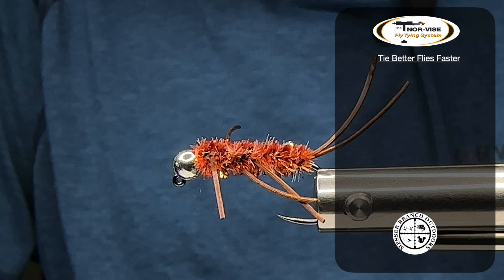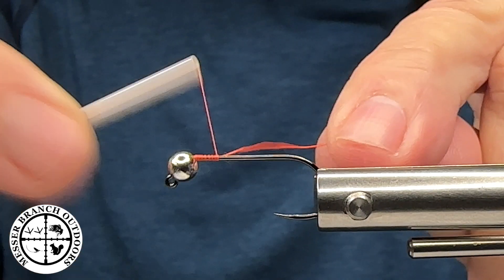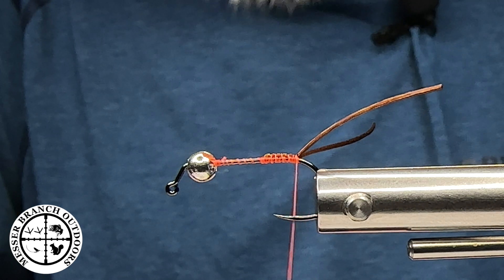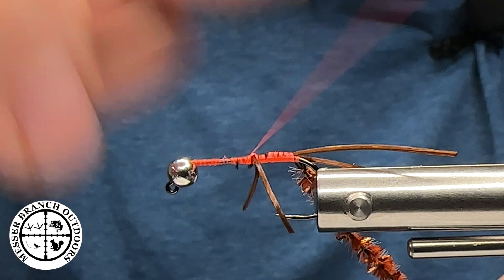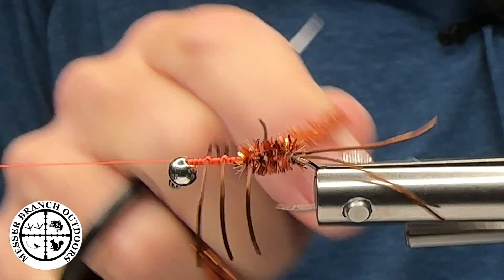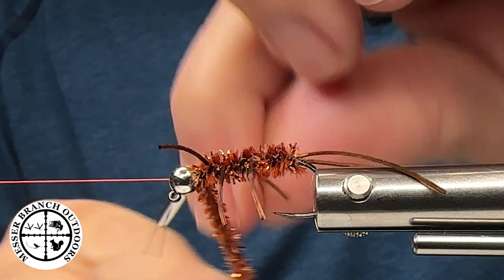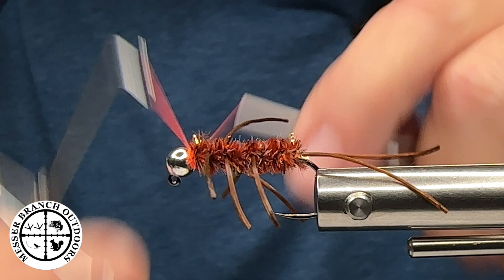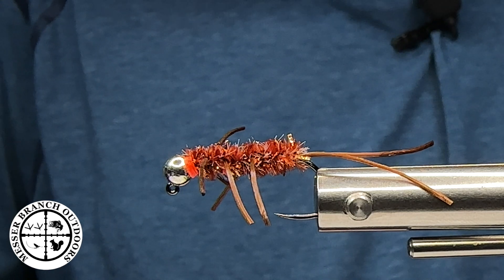Pat's Rubber Legs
In this video I tie the Pat's Rubber Legs, AKA Girdle Bug, using the Norvise Fly Tying System.